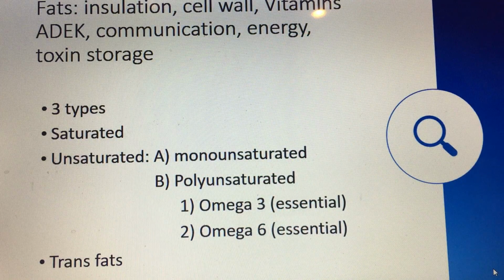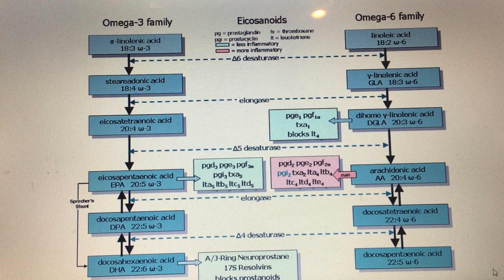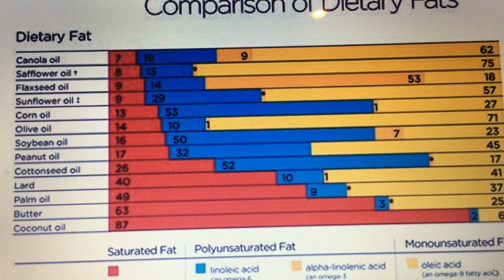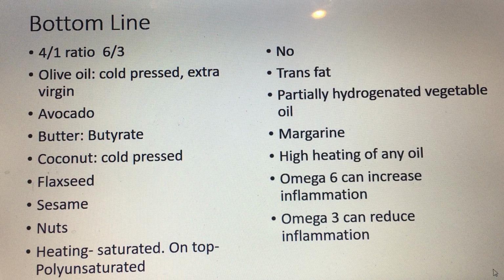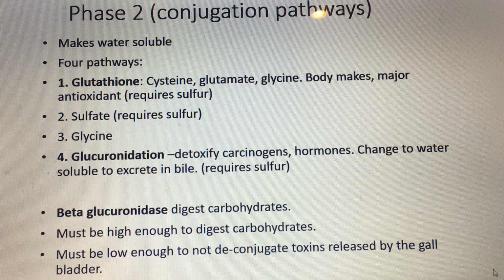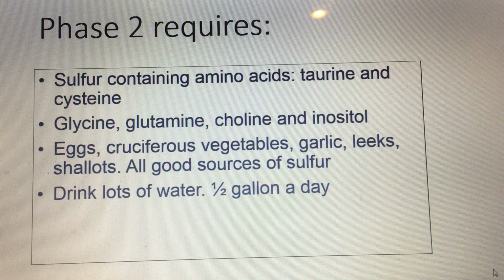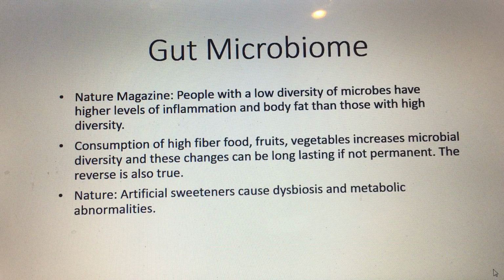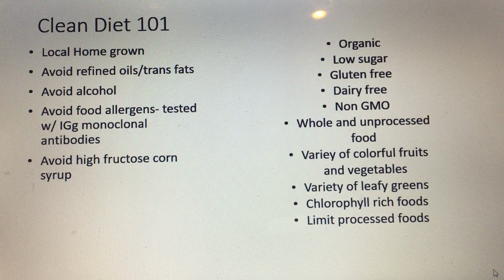Core Life Part 2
Nutrition talk at Core Life